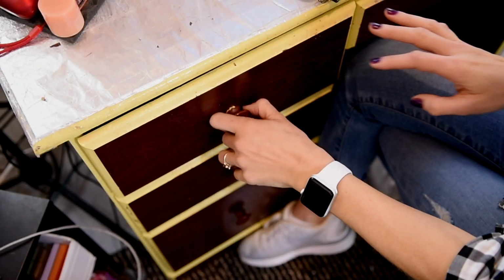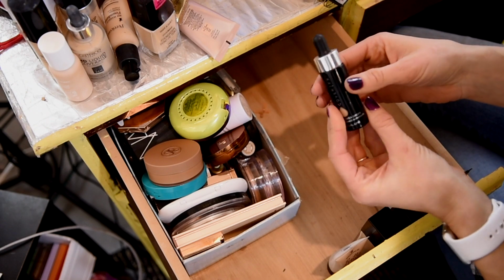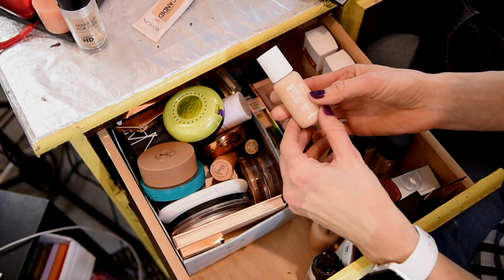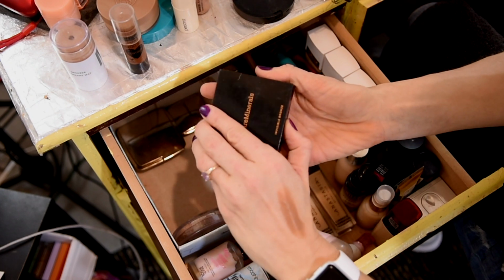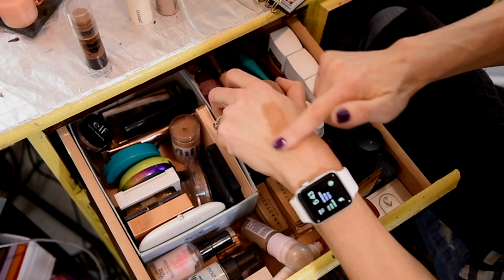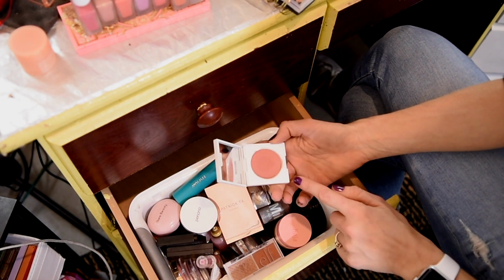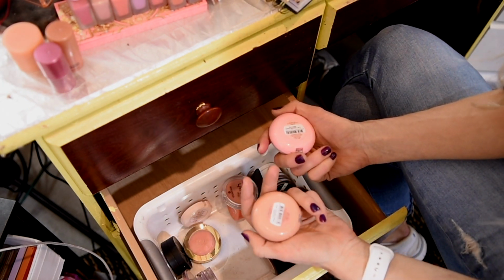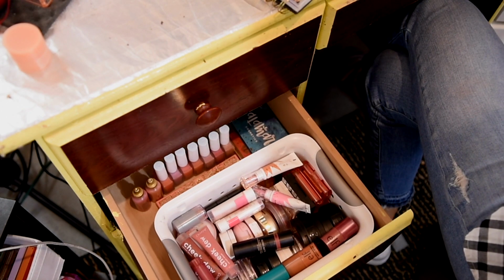My 2022 Makeup Collection: Foundation, Bronzer, Blush & Primer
Hey guys!  Today I am sharing with you a behind the scenes glance at more of my makeup collection! This time we are tackling my top makeup drawers: foundations, primers, bronzers and blushes.  I hope you enjoy it!  Thanks for stopping by!

On me:

Nabla Mini Metropolitan palette
Beauty Blender Bounce foundation
Wet N WIld Incognito concealer
BH Cosmetics Blegian Waffle palette
Honest Beauty Cream blush in Rose Pink
Pat McGrath Fetisheyes mascara
Natasha Denona Gel liner
Flower Beauty Lipstick in Spiced Petal
NYX Butter Gloss in Creme Brulee